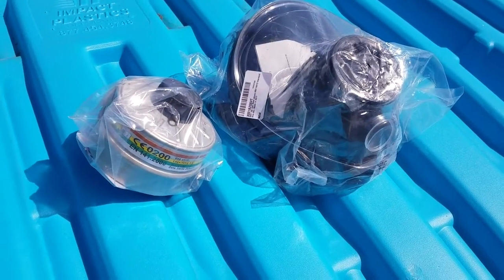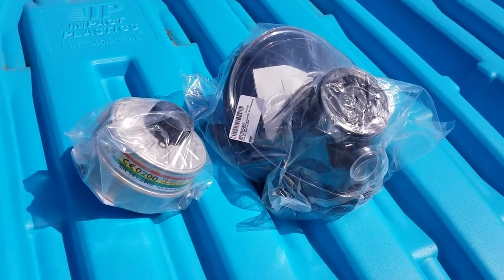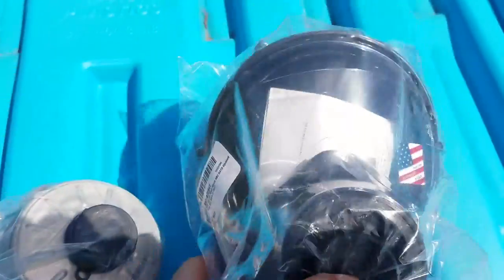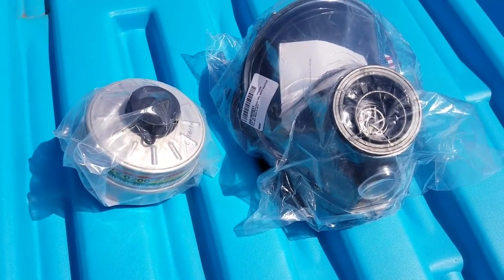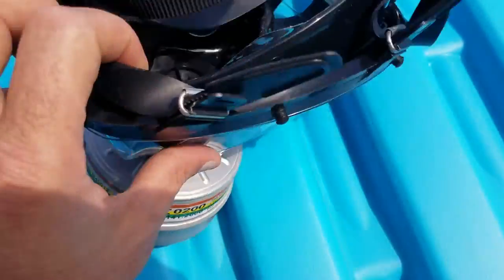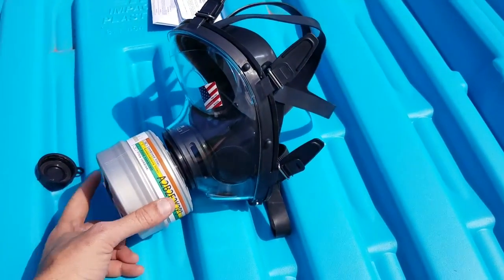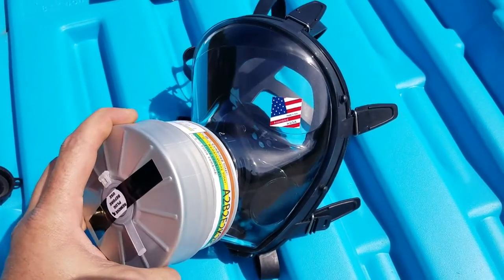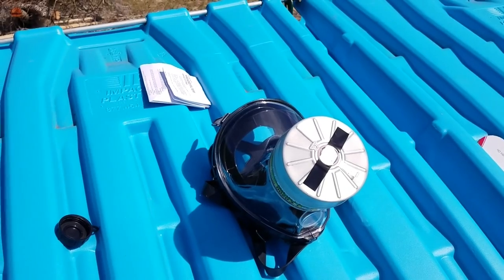SGE 150 Gas Mask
Just a short video of my new PPE for work.